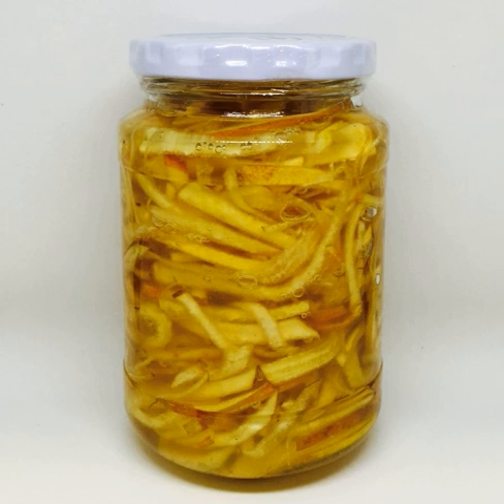Mogwa-cheong | Wikipedia audio article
This is an audio version of the Wikipedia Article:
Mogwa-cheong

SUMMARY
Mogwa-cheong (모과청) or preserved quince is a cheong made by sugaring Chinese quince. Either sugar or honey can be used to make mogwa-cheong. Mogwa-cheong is used as a tea base for mogwa-cha (quince tea) and mogwa-hwachae (quince punch), or as an ingredient in sauces and salad dressings.